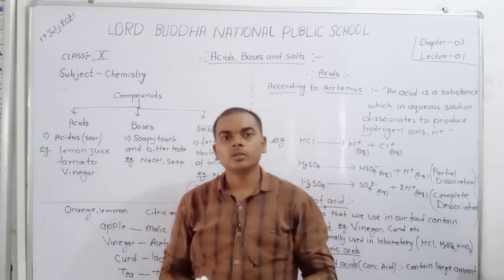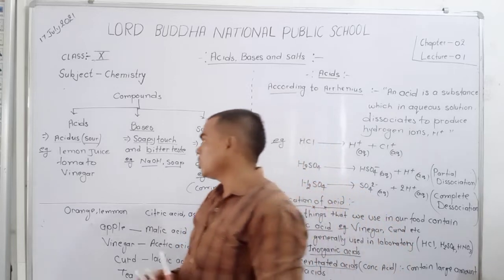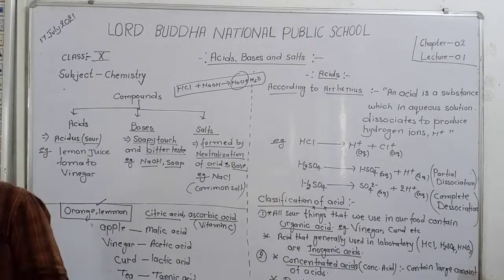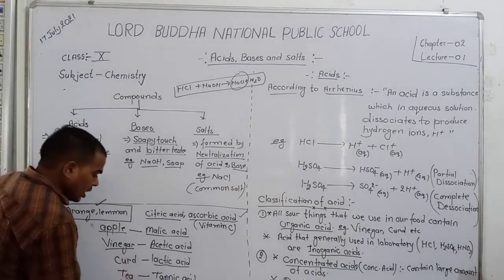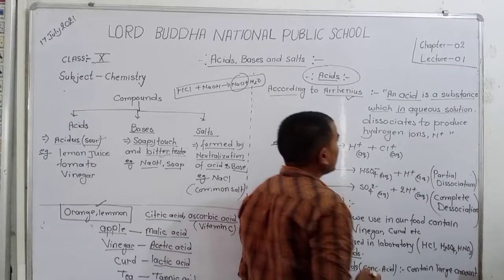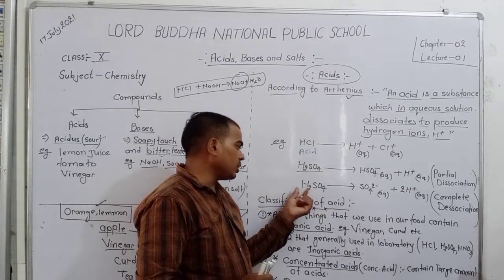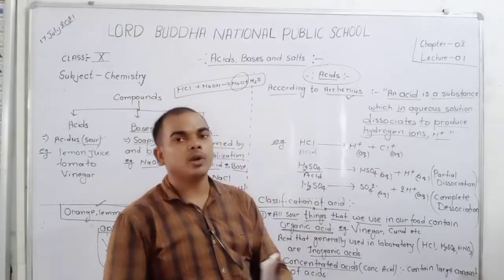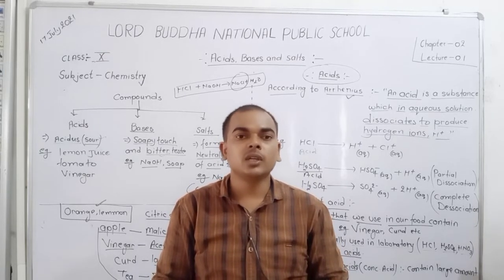chemistry class 10 chapter 2 lecture 1